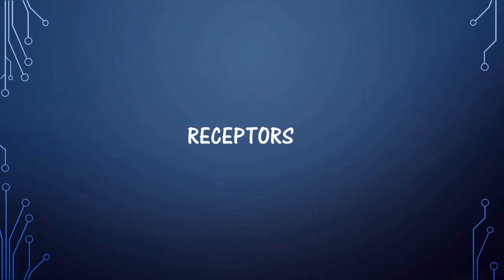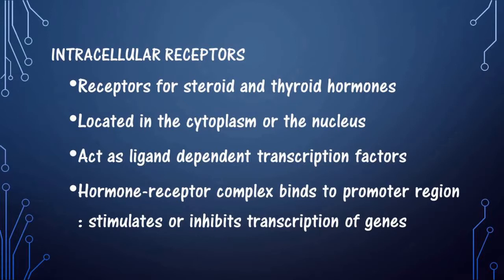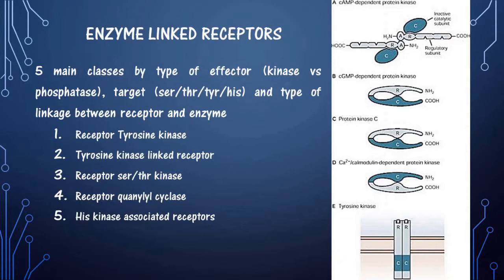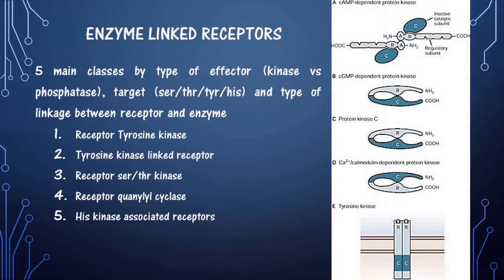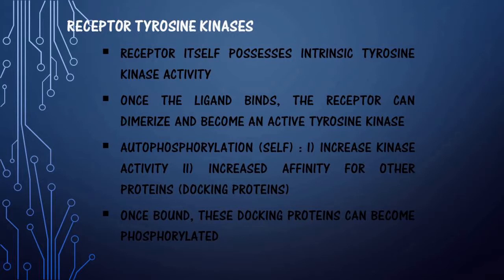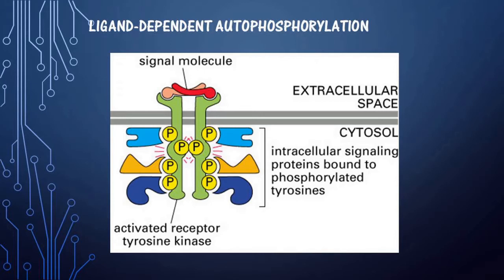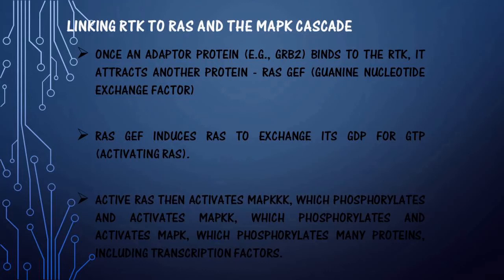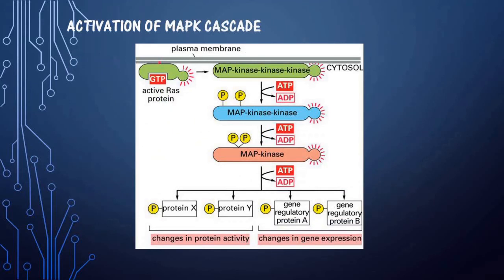Introduction to Molecular endocrinology Part 4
Resource Person
Dr. Jenny Jacob
Associate Professor
MACFAST